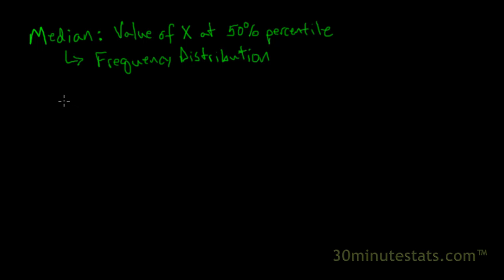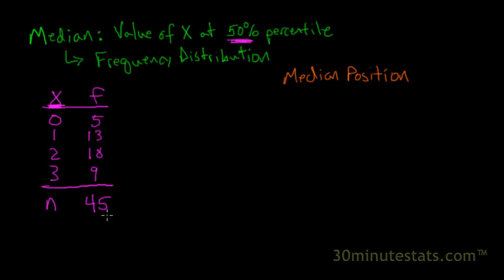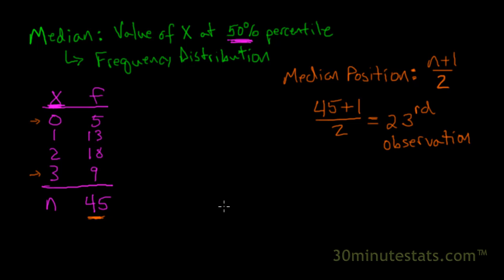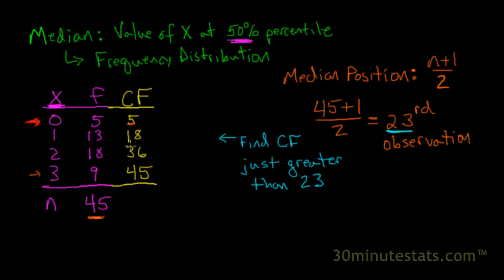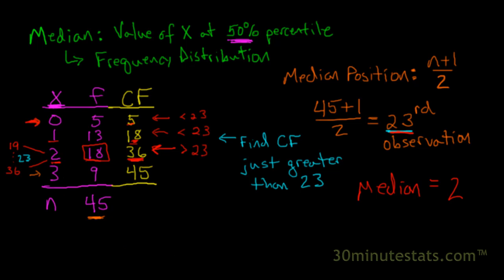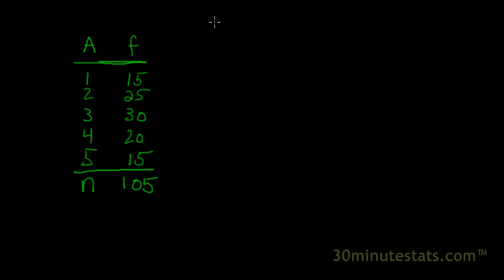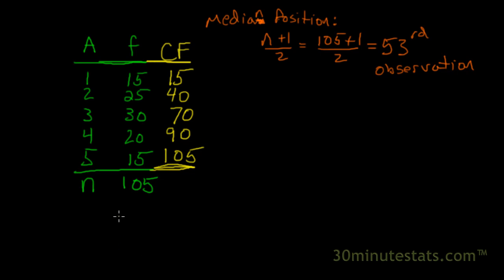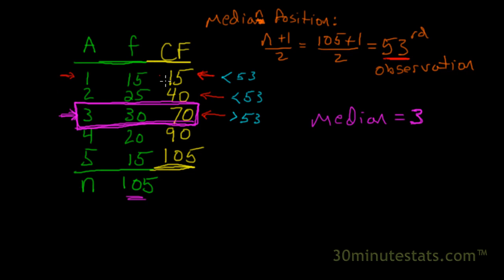The Median 2 - Summary Measures of Central Tendency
This tutorial shows how to find the median using a frequency distribution table.